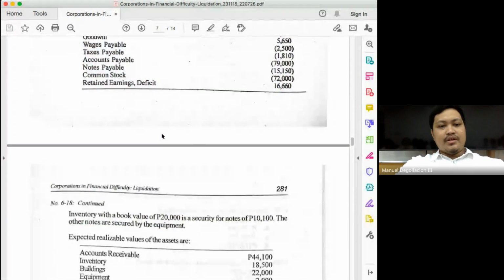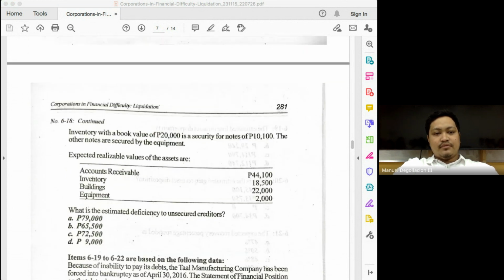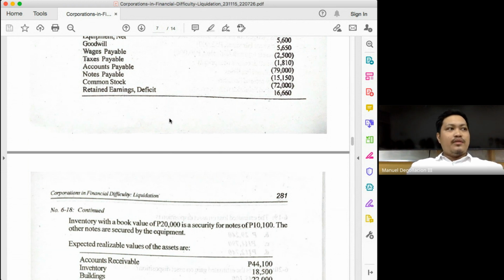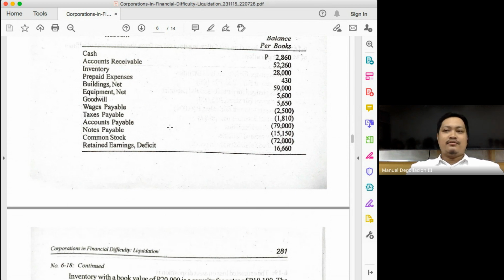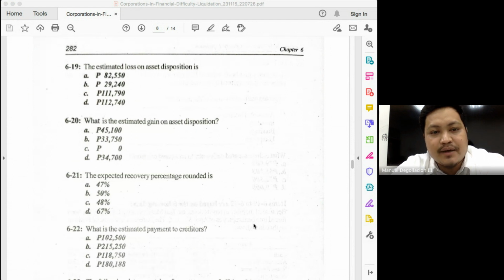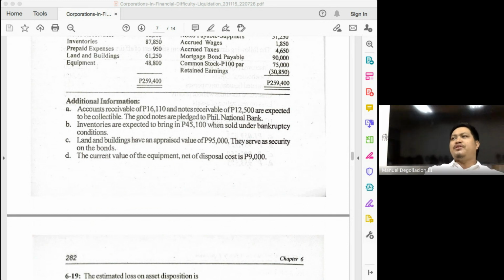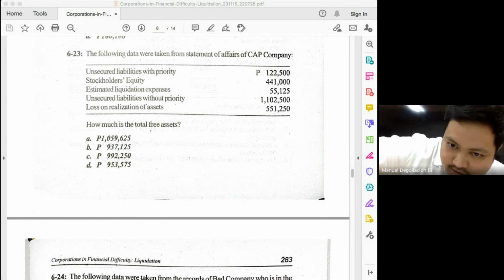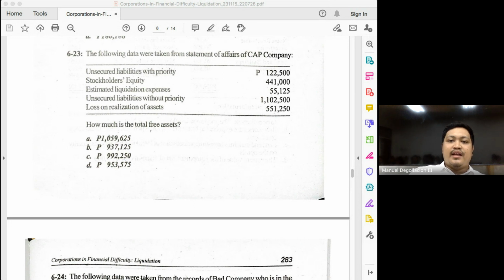Corporate Liquidation 4